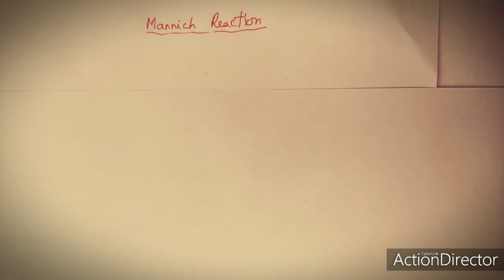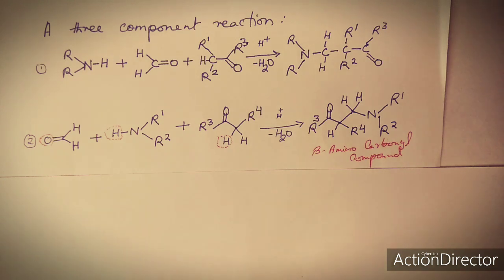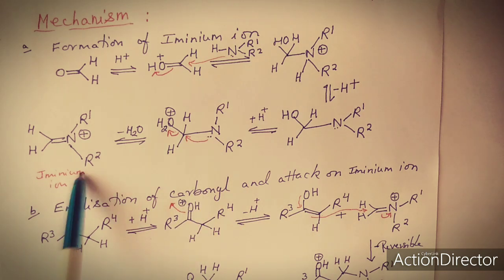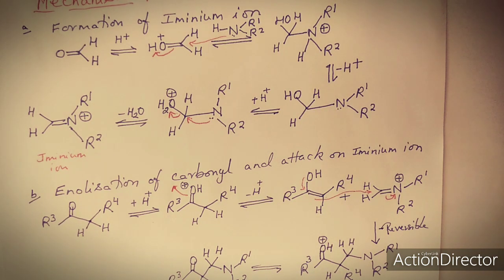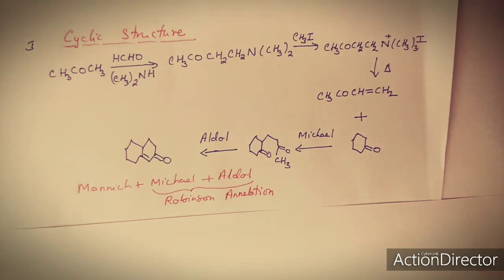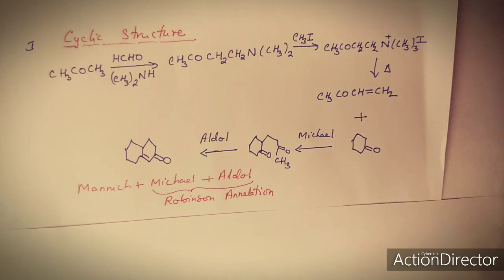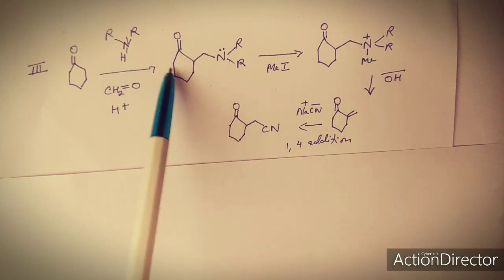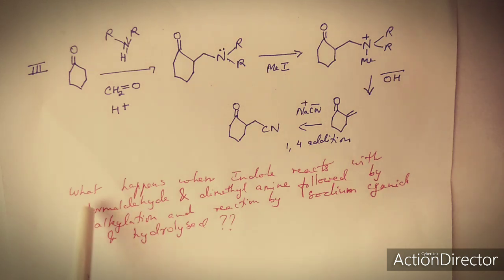Mannich Reaction : A NET GATE Perspective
Mechanism , Synthesis of various compounds . Related problems